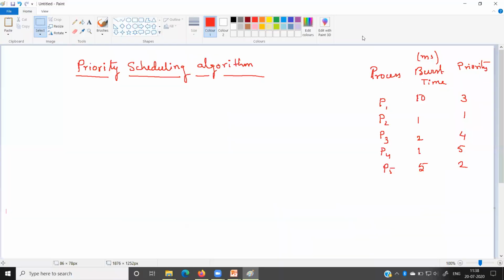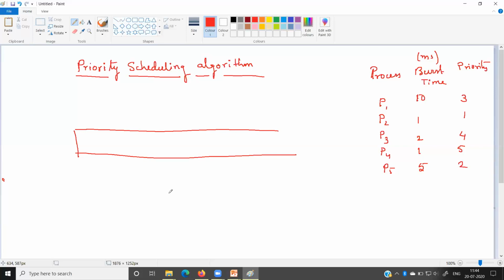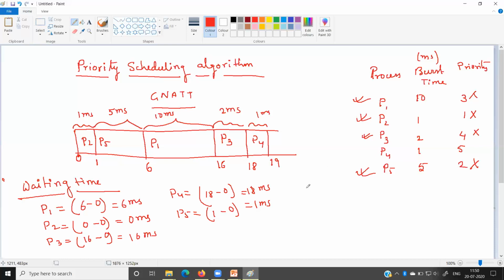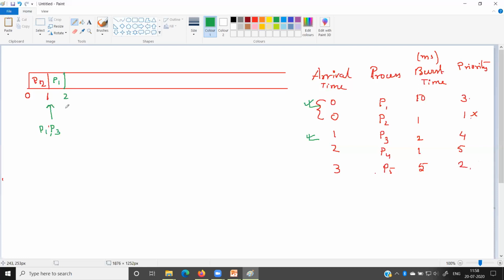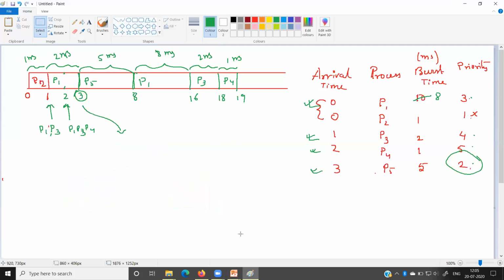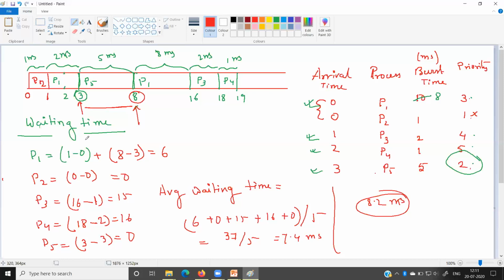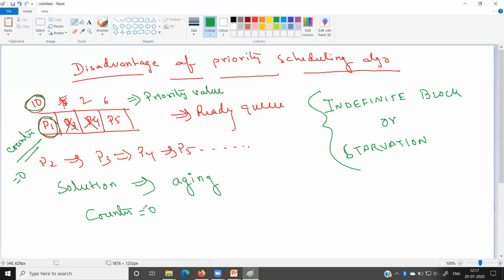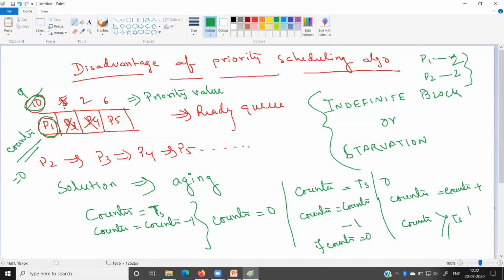Lecture8-Priority scheduling algorithm